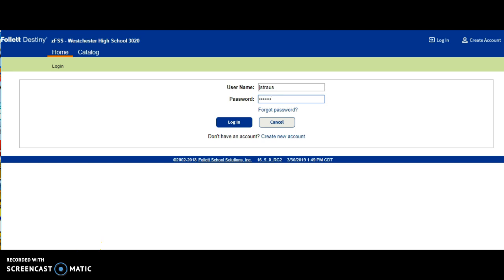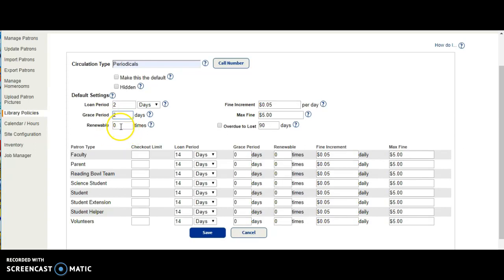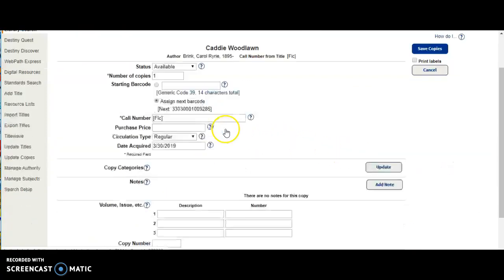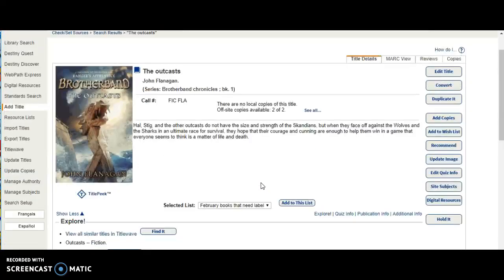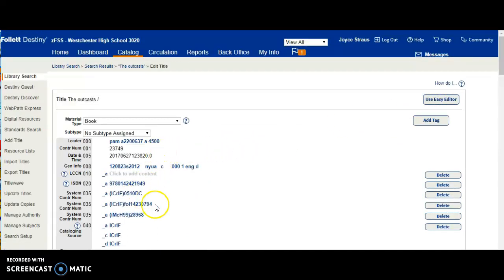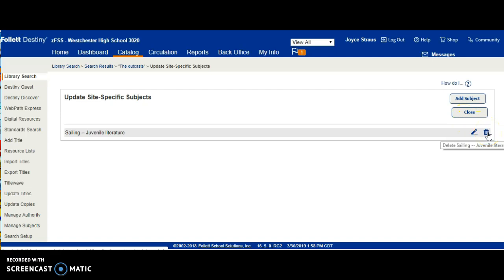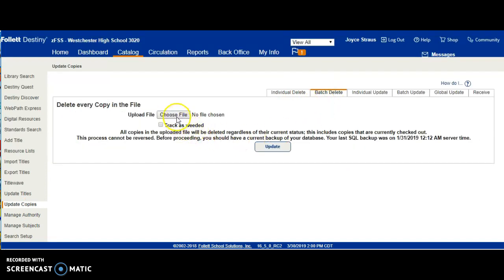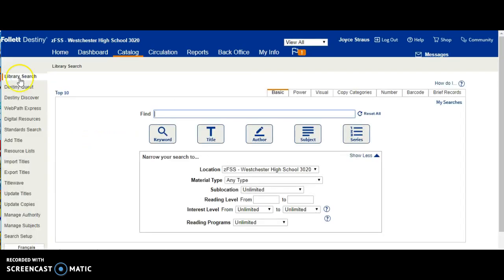OPAC Cataloging Tutorial Destiny